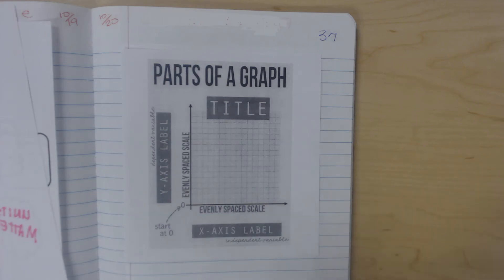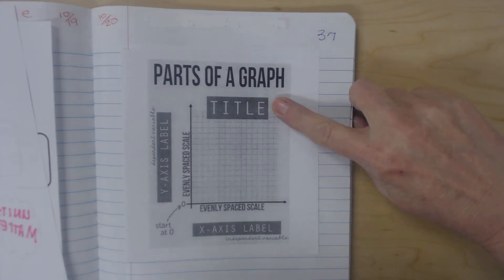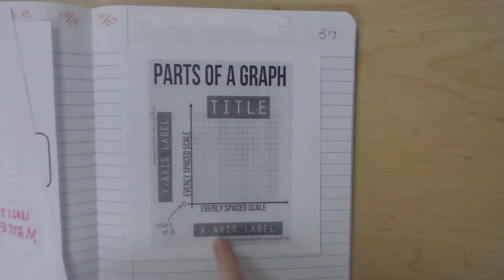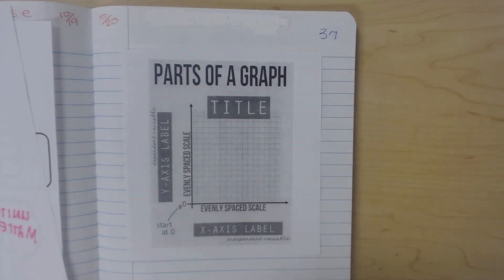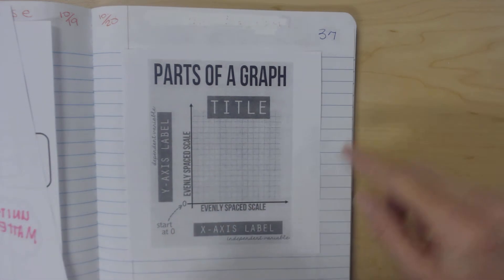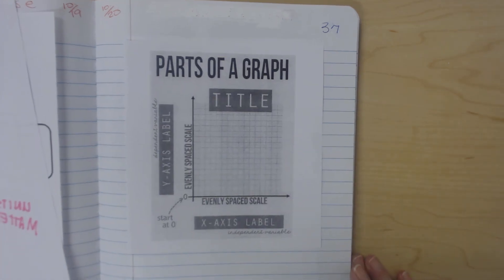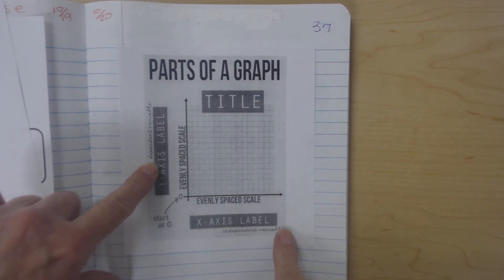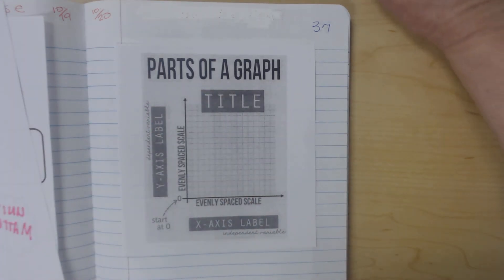Parts of a Graph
Notes on identifying and labeling the parts of a graph.